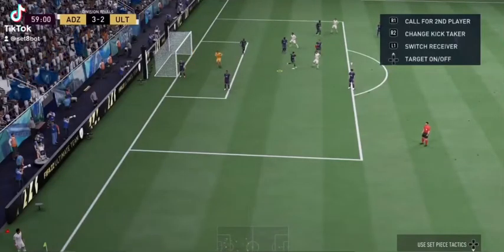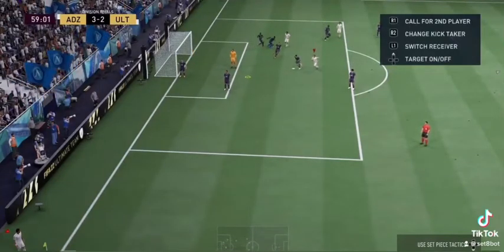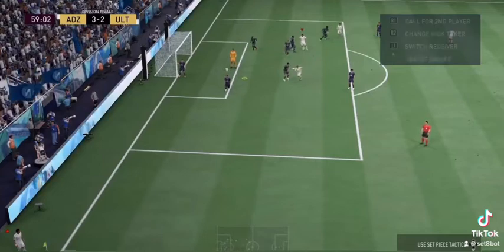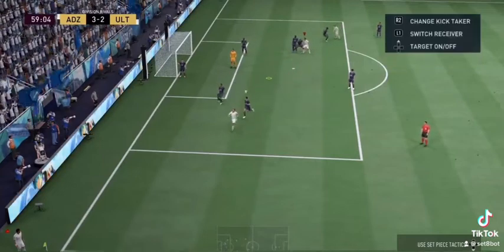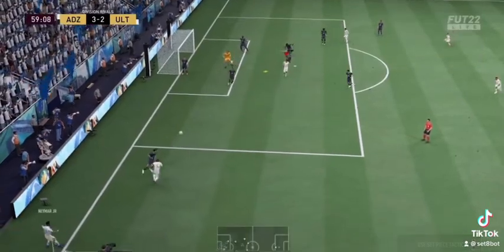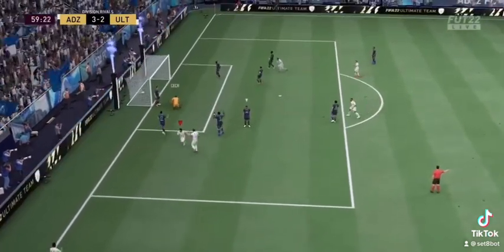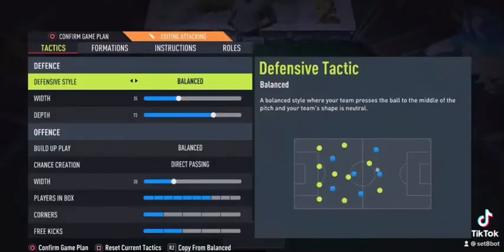I FOUND THE NEW CORNER GLITCH! *UPDATED*